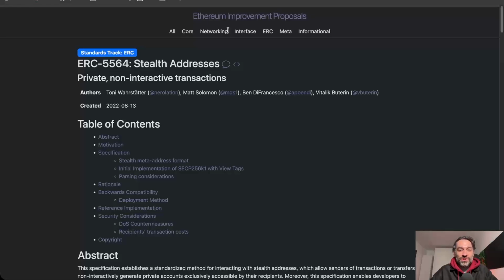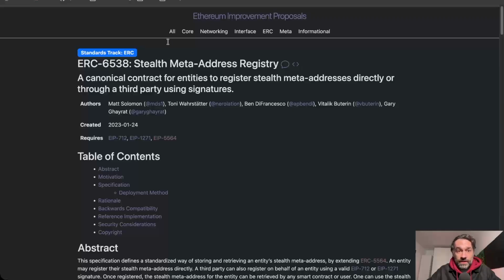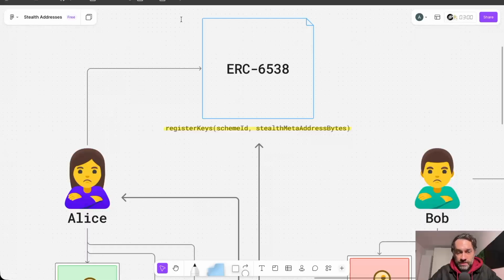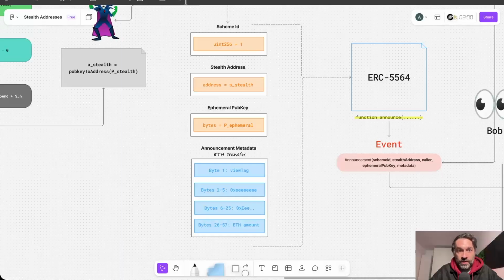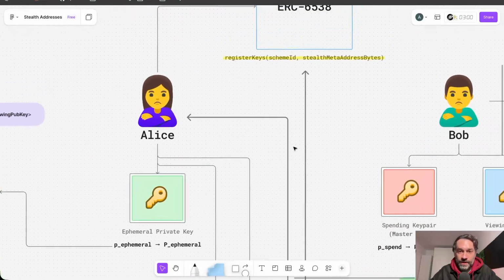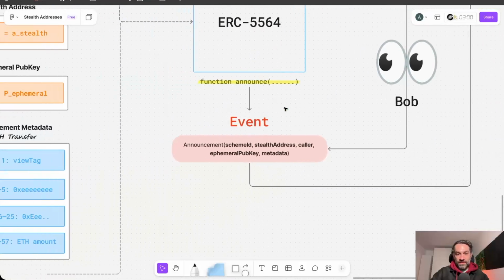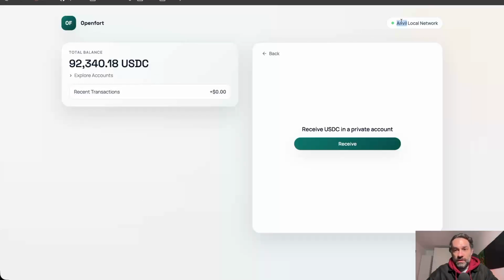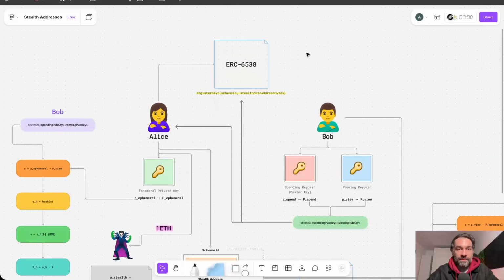Stealth Addresses Explained: ERC-5564 & ERC-6538 (Ethereum Privacy Guide)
What are Stealth Addresses?
Stealth addresses allow senders to generate a unique, one-time address for every transaction, making on-chain activity unlinkable and private. In this deep dive, we implement the two core Ethereum privacy standards: ERC-5564 and ERC-6538.

You will learn:
- ERC-5564 (Generation): How a sender derives a stealth address and publishes an announcement.
- ERC-6538 (Registry): How recipients publish and rotate stealth meta-addresses so senders can find them.
- Practical Implementation: A code-level walkthrough of shipping privacy without changing the Ethereum client.